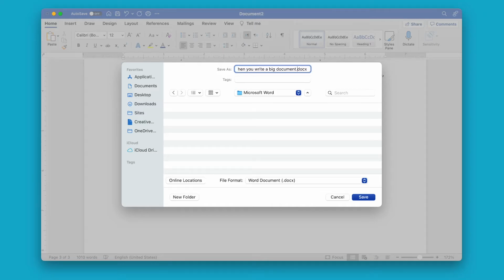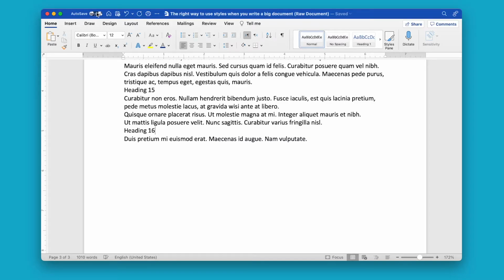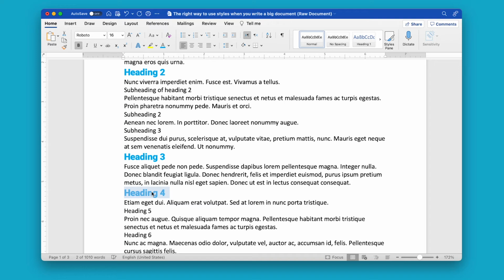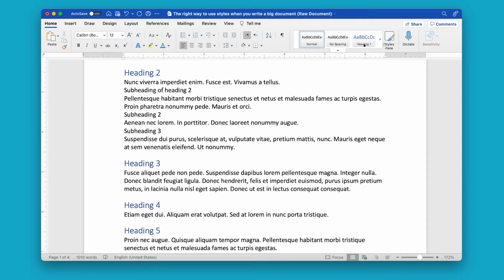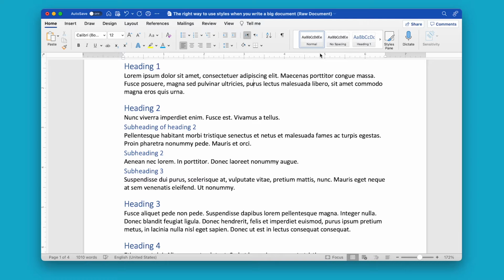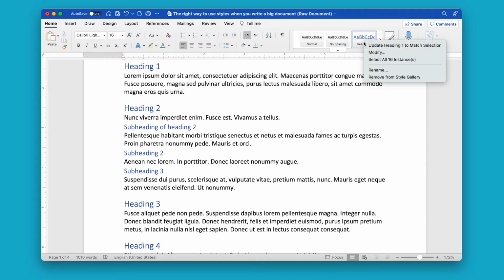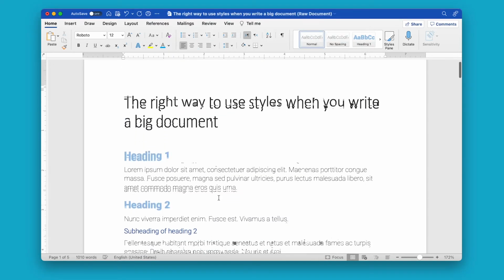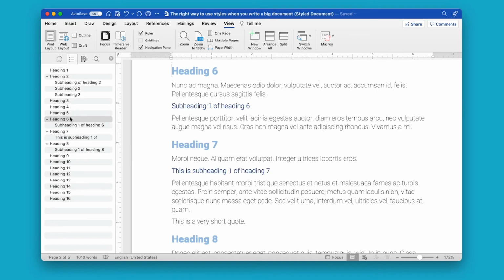The right way to use styles when you write a big document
The right way to use styles when you write a big document is a topic we need to discuss as it will help us save a lot of time as we go, inshaAllah.

That will hopefully change the way we use Word documents.